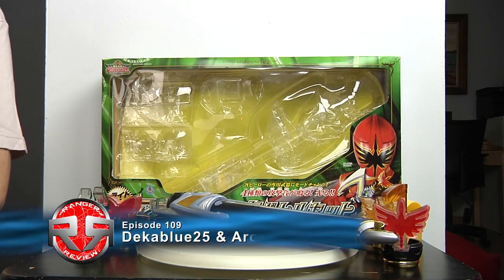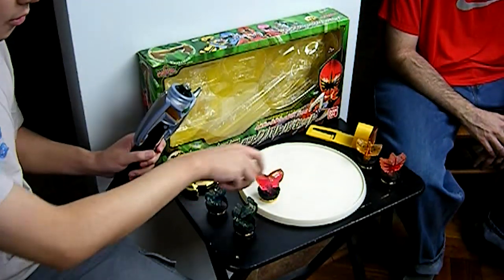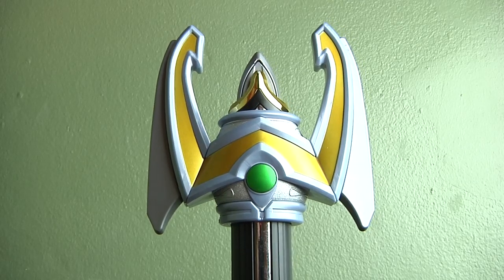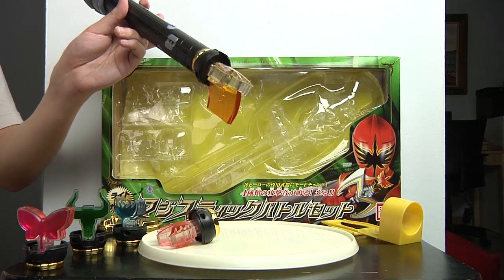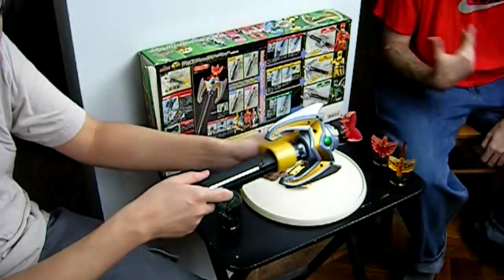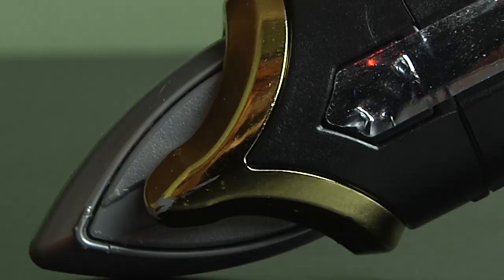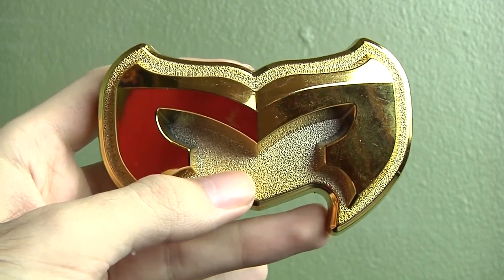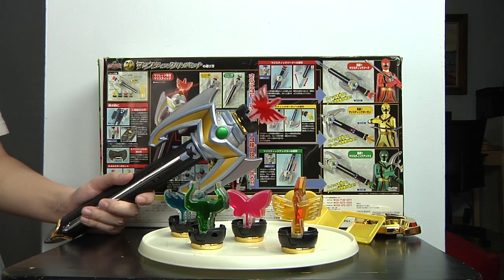Ranger Review #109 Magi Stick - Version 2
Review of the Magi Stick (Magi Staff). Along with its four modes. New episodes Saturdays.

- Music Tracks used in this video: "Split In Synapse" & "Breakdown"